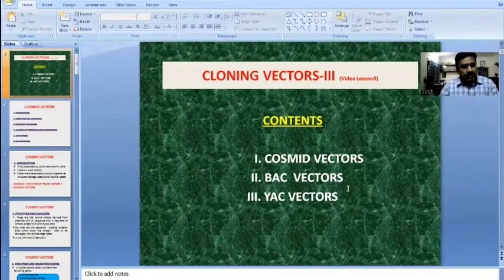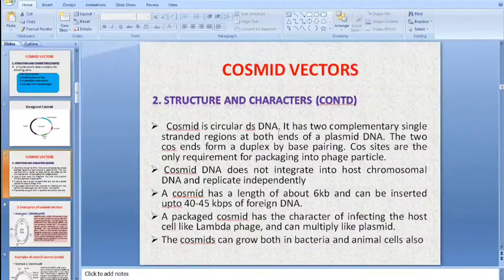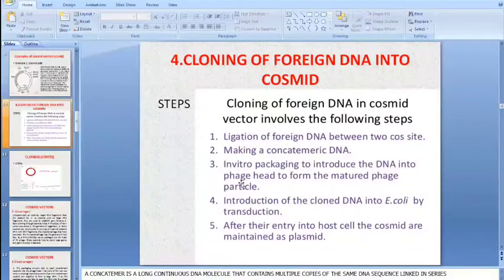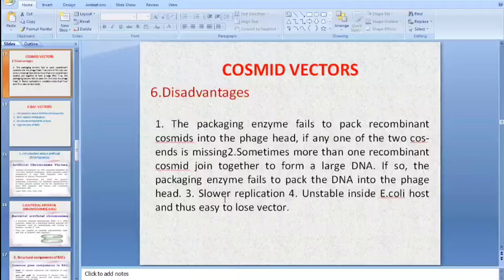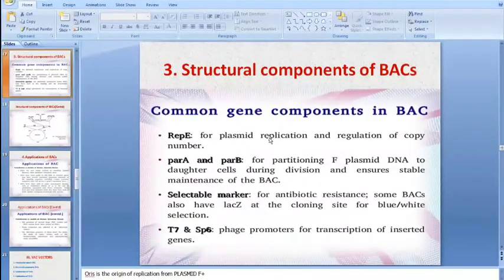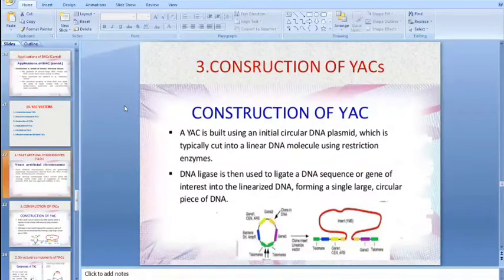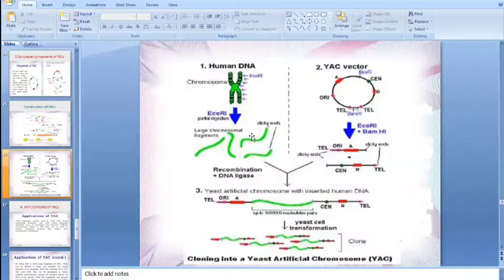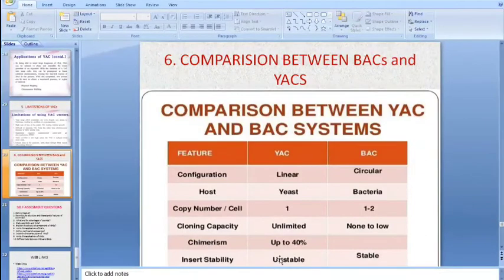Cloning Vector -3 explained by Dr. K. Daniel HOD JKC College Guntur